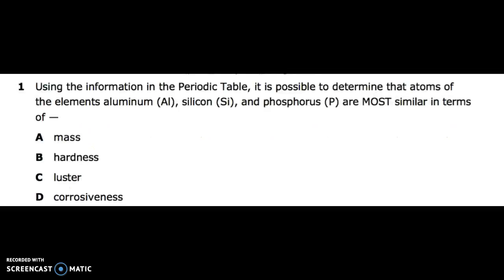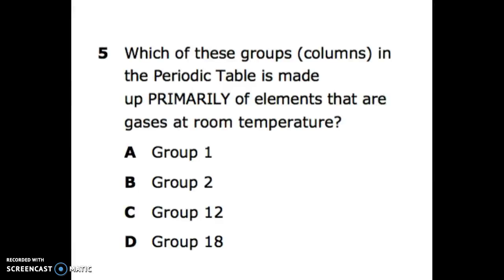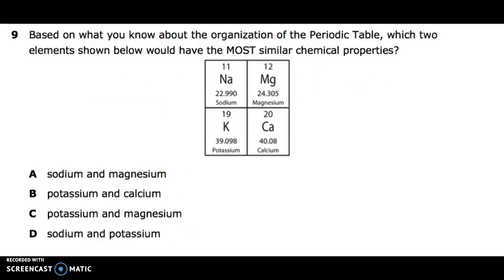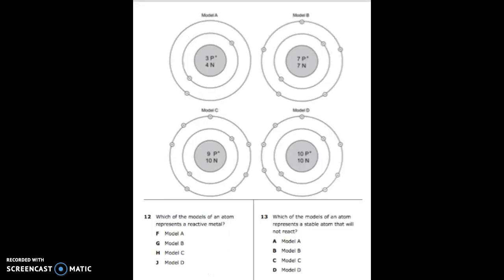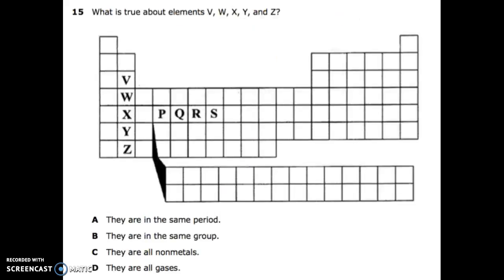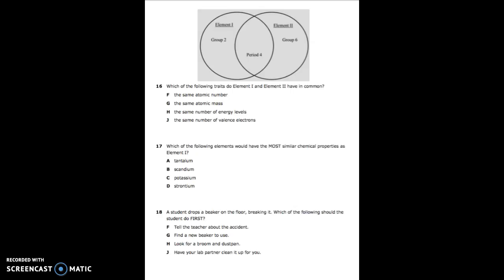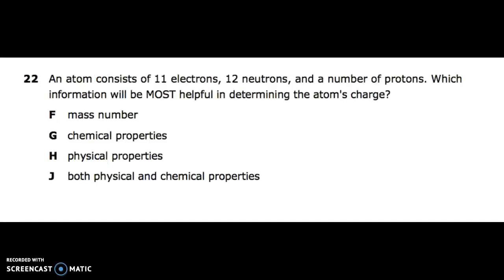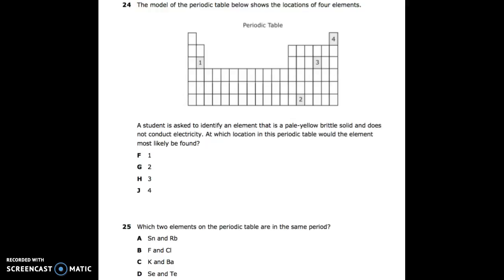8 Unit 3: Periodic Table 2016-2017